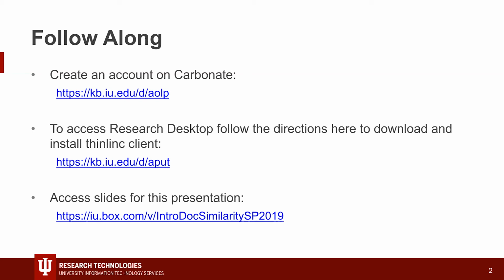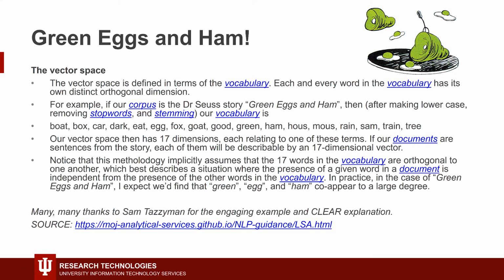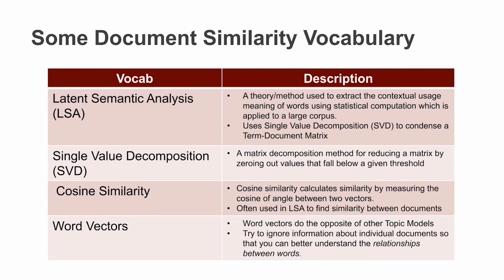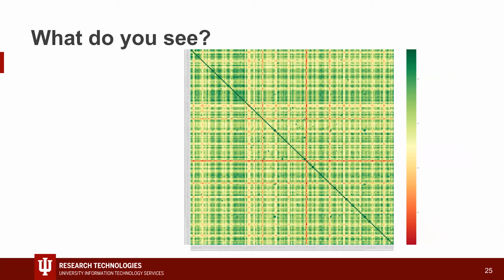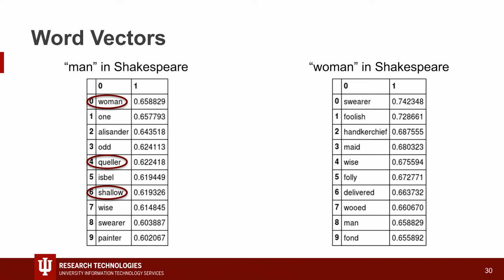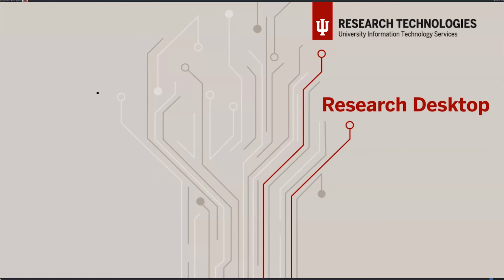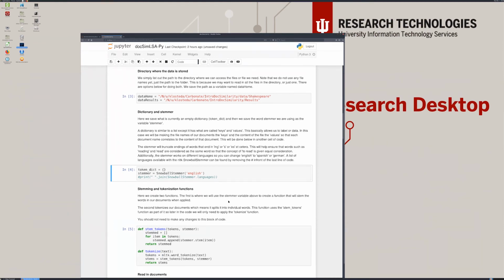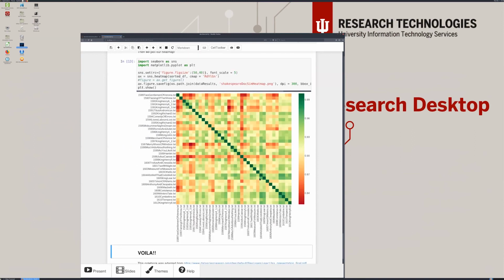Introduction to Document Similarity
Presented by Tassie Gniady and David Kloster.

Abstract: Latent semantic analysis.

Filmed Feb 07, 2019.

2019 Supercomputing for Everyone Series: Services for Digital Humanities and Creative Activities at Indiana University. This informational series shows you all the services UITS has to offer, from 3D object acquisition to virtual reality for teaching and art education, presented by a host of experts from the UITS Advanced Visualization Lab and Cyberinfrastructure for Digital Humanities & Creative Activities group. The format of the weekly series at IU Bloomington included hands-on introductions to topics, lectures by people doing cutting-edge work at IU, and open sessions for exploring your questions and approaches.

The series was hosted by Tassie Gniady, manager, Cyberinfrastructure for Digital Humanities & Creative Activities, Research Technologies - a division of University Information Technology Services and a center in the Pervasive Technology Institute at Indiana University.